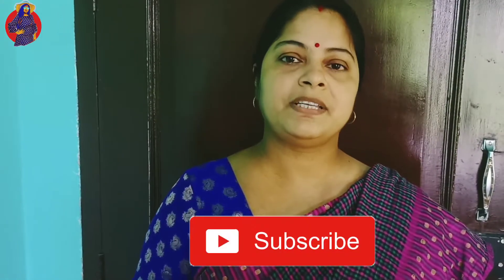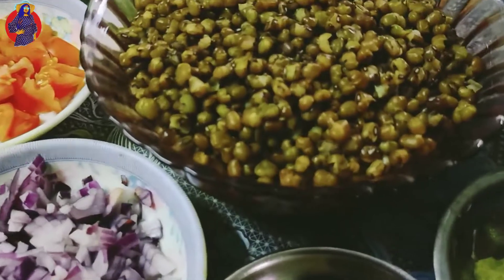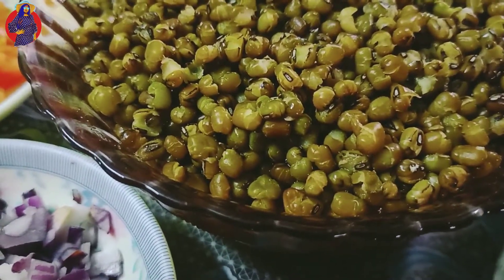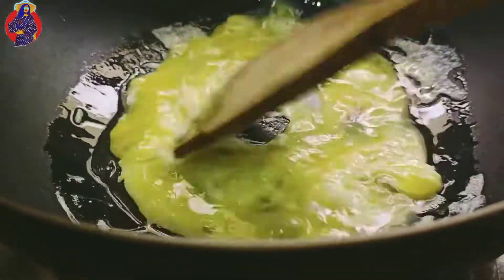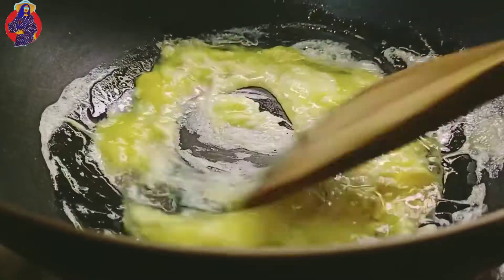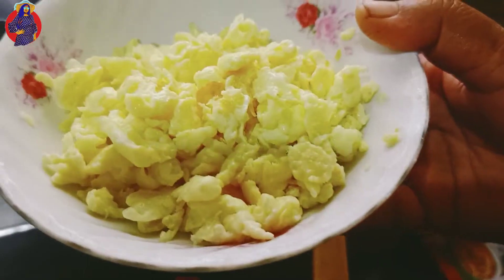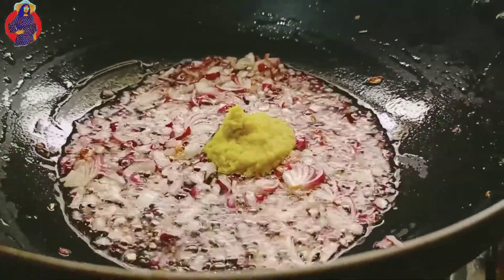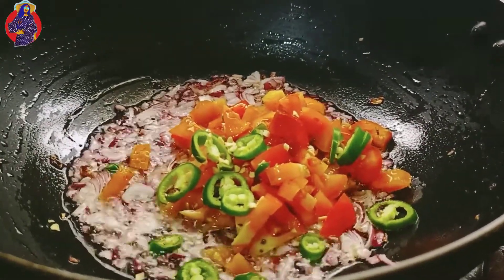ডিম তড়কা|| Egg Tadka recipe|| Bengali Dhaba Style Egg Tarka dal recipe|| Day dream with Moumita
Please support us to do more content...

Other delicious recipes